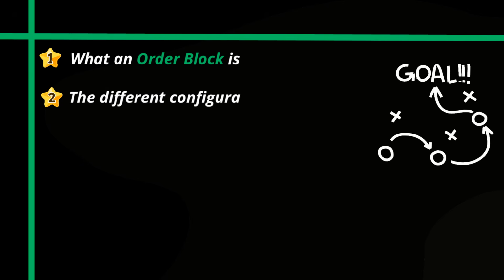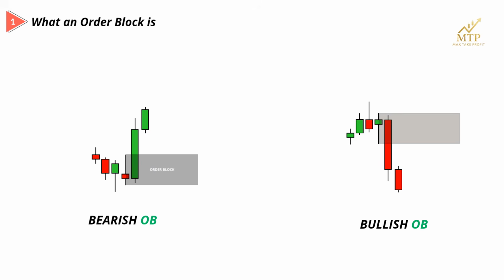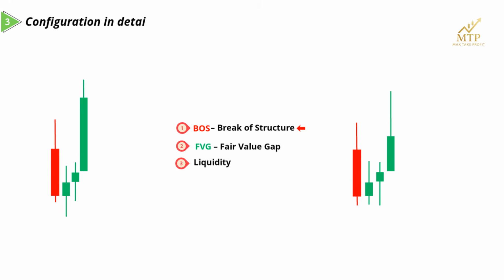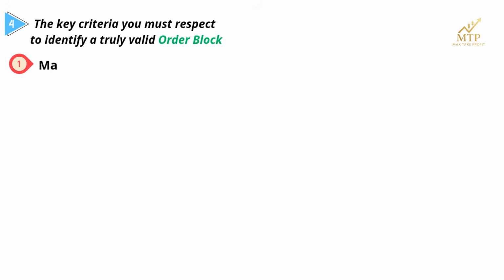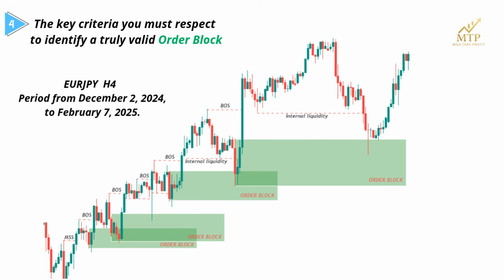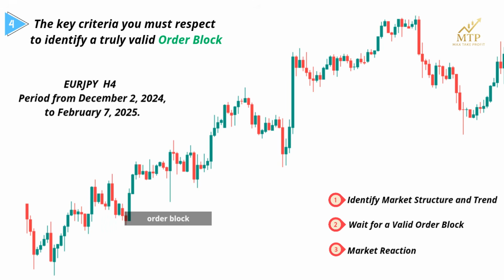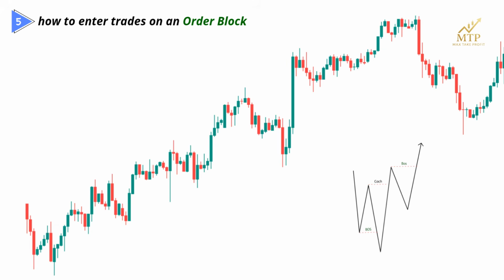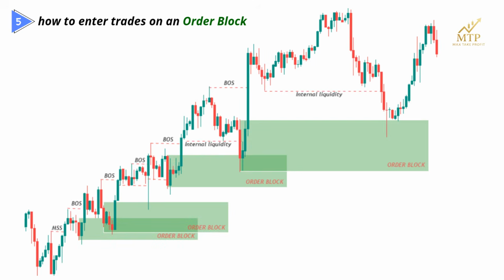How to mark perfect order block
📌 How to Identify a Valid Order Block | The ICT Secret Explained

In this video, I show you how to correctly identify a truly valid Order Block, using the ICT (Inner Circle Trader) methodology, in a simple, clear, and practical way.

Many traders draw Order Blocks everywhere without understanding the structure, logic, or validation criteria. The result? False signals, unnecessary stop-outs, and frustration.

👉 In this video, you will learn step by step:

✅ What an Order Block really is and why it forms
✅ The classic Order Block configurations according to ICT
✅ How to identify a valid BOS (Break of Structure)
✅ How Fair Value Gaps (FVGs) work and why they matter
✅ The key role of liquidity and internal liquidity
✅ The essential criteria for trading high-probability Order Blocks
✅ The two main entry methods (direct entry vs entry after a COCH)
✅ A real-market example on EURJPY (H4) to prove the effectiveness of this strategy

⚠️ Important: Even with all confirmations, the market is not an exact science.
That’s why proper risk management and discipline are critical for long-term success.

📊 Example analyzed in the video:
• Pair: EURJPY
• Time frame: H4
• Period: December 2, 2024 → February 7, 2025

Sniper entries

Risk-to-reward strategies

Advanced ICT concepts

Trade smart and stay disciplined 📈💪